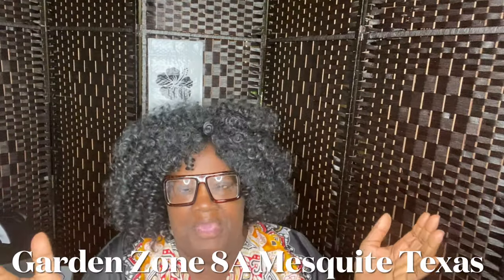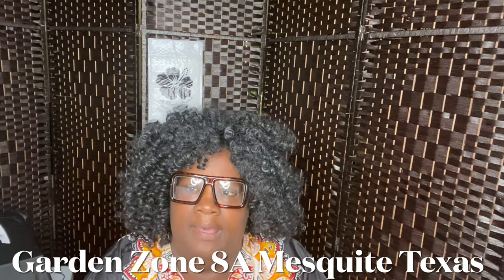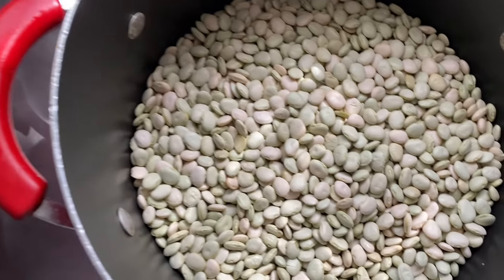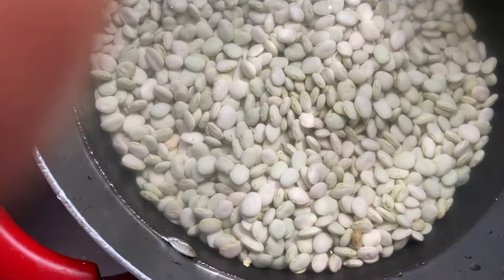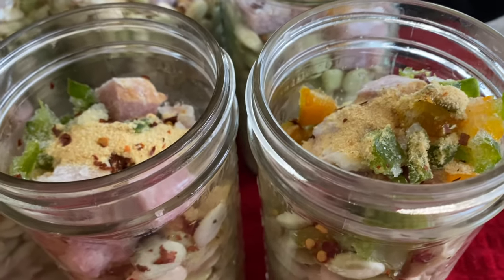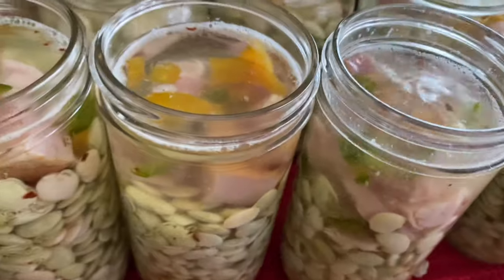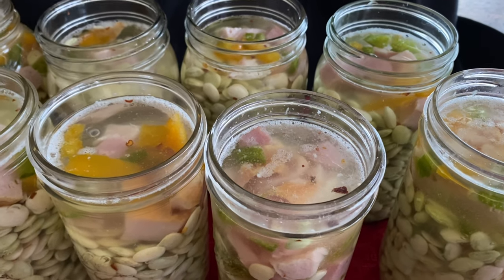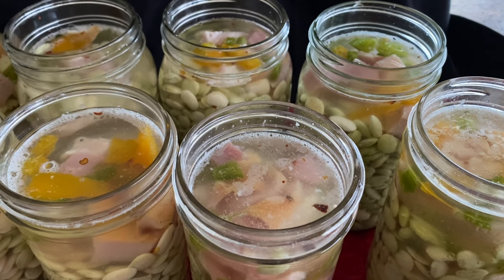How to Pressure Can Uncooked Baby Lima Beans With Ham Follow Safety & Sanitation Precautions.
In this video I share How to Pressure Can Uncooked Baby Lima Beans With Ham Follow Safety & Sanitation Precautions.

Eat Your Own!

or
$Cherylorganicff